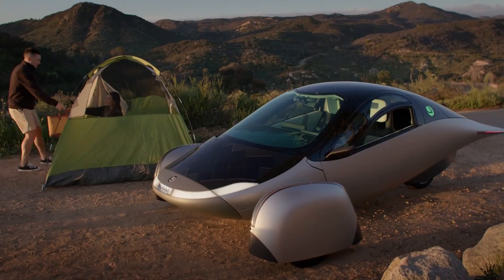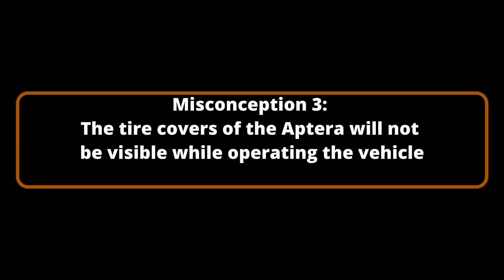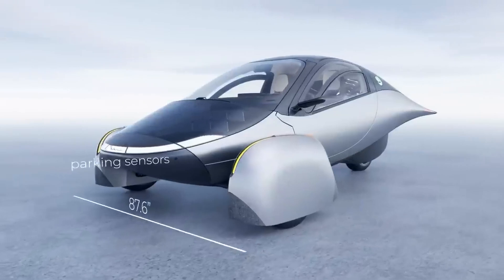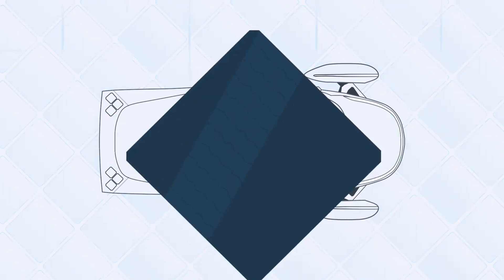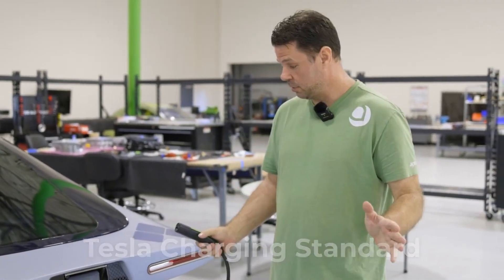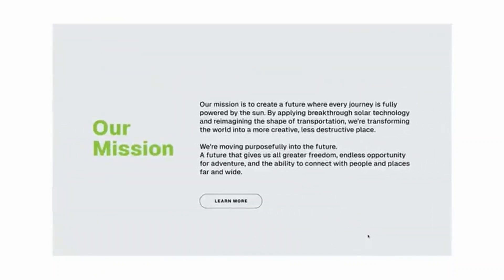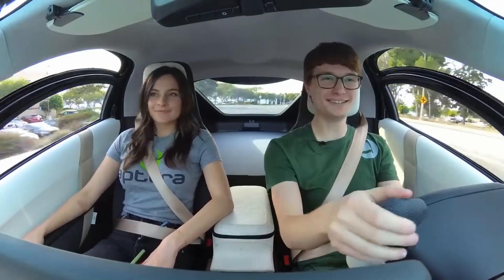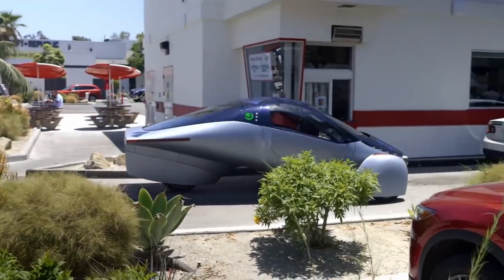All Aptera MISCONCEPTIONS Debunked in 12 Mins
Welcome to today's segment, where we dive into the most common questions and misconceptions surrounding Aptera Motors. Every day, there are hundreds of questions and comments from inquisitive customers and on lookers. Throughout this segment, we will address 20 most common questions and misconceptions surrounding Aptera, offering clarity and insight into what truly makes Aptera a game-changer in the world of sustainable transportation. Let’s separate fact from fiction and uncover the real story behind Aptera.
Misconception 1: Aptera lacks space or it is inadequately sized.
Although the Aptera is a two-seater, it provides 60% more storage than a Honda Accord and 20% more storage than a Prius. Aptera offers ample cargo space, with 25 cubic feet of capacity, to accommodate a substantial grocery excursion. Aptera can accommodate equipment for skiing, snowboarding, surfing, biking, or even a pair of furry companions when you are prepared for an adventure.

The best place to learn about and navigate the ever-changing world around us. We'll inform you on the latest developments shaping our Civilization and cultures in the field of technology, AI, Economic History, news, geopolitics, product reviews, pricing comparisons, and other areas of contemporary life that are becoming more and more important, such as Climate, home, and the environment.